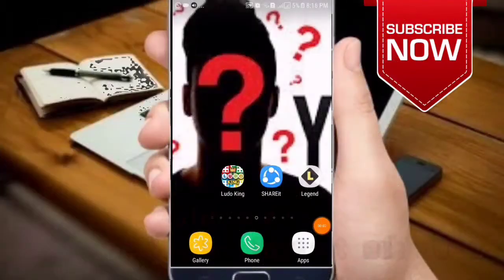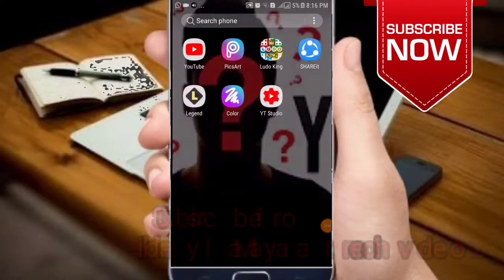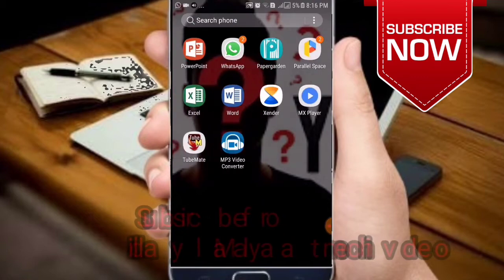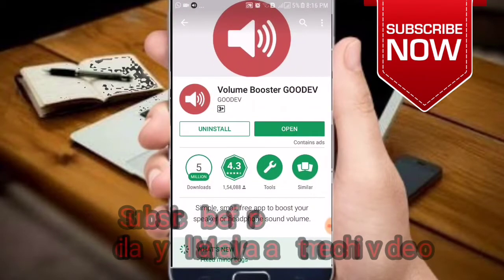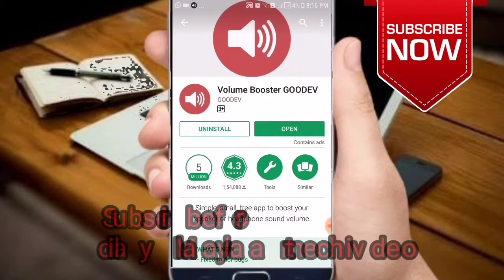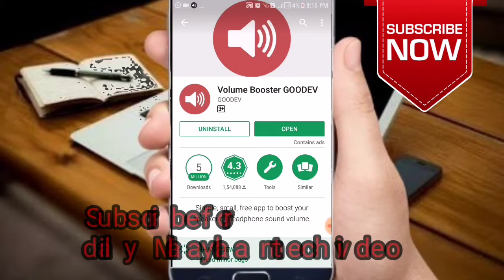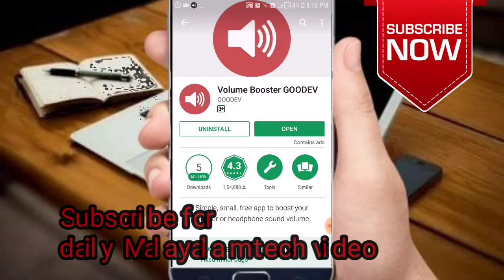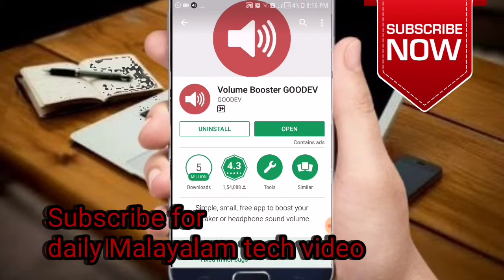ഫോണിന്റെ സൗണ്ട് എങ്ങനെ ഇരട്ടിപ്പിക്കാം | How to increase volume in your android phone [Malayalam]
നിക്കളുടെ phone-ലെ volume കുറയുന്നുണ്ടോ?
ഇതാ അതിനുള്ള എളുപ്പ വഴി.

Background music 🎶🎶
Chuki beats  classic bazed

Simple, small, free app to boost your speaker or headphone sound volume. Useful for movies, audio books and music.

Use at your own risk. Playing audio at high volumes, especially for a prolonged amount of time, can destroy speakers and/or damage hearing. Some users HAVE reported destroyed speakers and earphones. If you hear distorted audio, lower the volume

ABOUT:Zammil Tutorials is channel where you can find a lot of Malayalam tech video. We upload daily video .